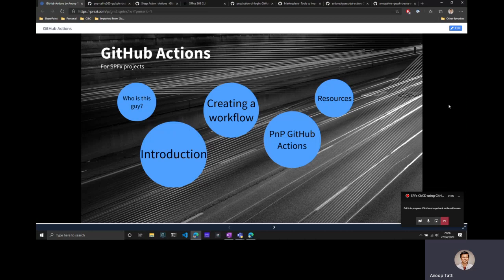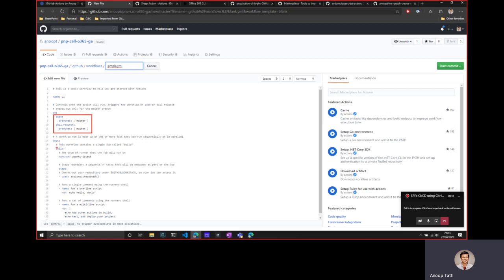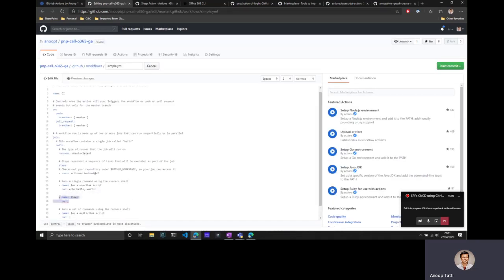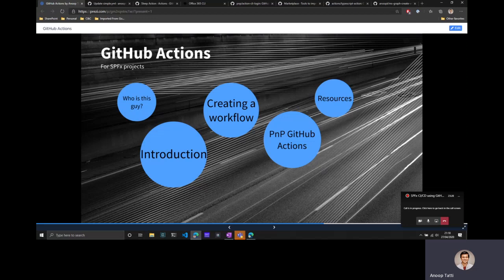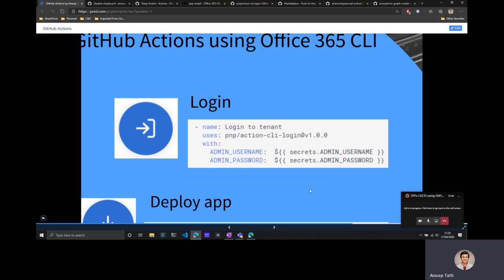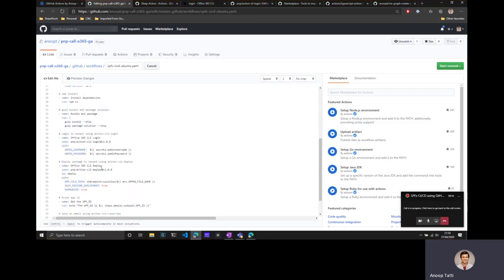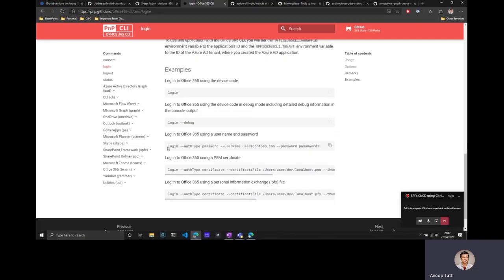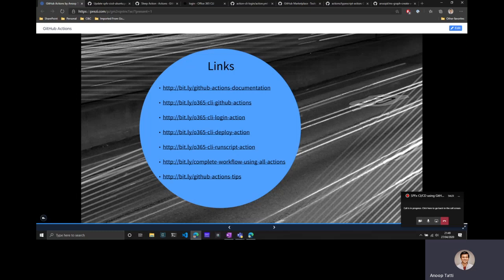Microsoft 365 Virtual Dia 2 Track 2 SPFx CI CD using GitHub Actions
Speaker Anoop
GitHub Actions (small bits of code that run on different events in GitHub) were made generally available recently and have been very popular in the community.
In this session we will use GitHub Actions to set up continuous integration and continuous deployment of SPFx projects hosted in GitHub, thereby automating SPFx build and deployment. The session will cover the following concepts:
- Introduction to GitHub Actions and workflows
- Creating workflows for a GitHub repository and monitoring the workflow runs
- PnP GitHub Actions that use Office 365 CLI
- Creating CI/CD workflow for SPFx projects
Apart from this, the session will also contain information so that we can create and publish GitHub Actions that can talk to Microsoft 365. This includes:
- Creating a simple Typescript Action
- Showing a GitHub Action developed using Typescript that connects to Outlook calendar via Microsoft Graph API.